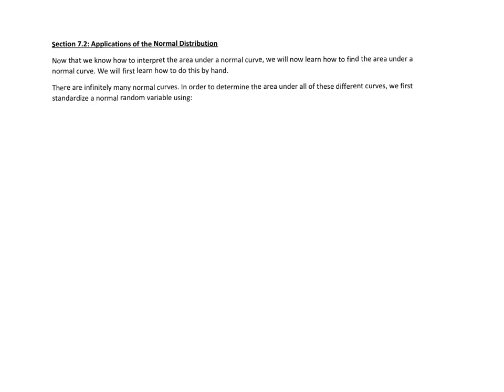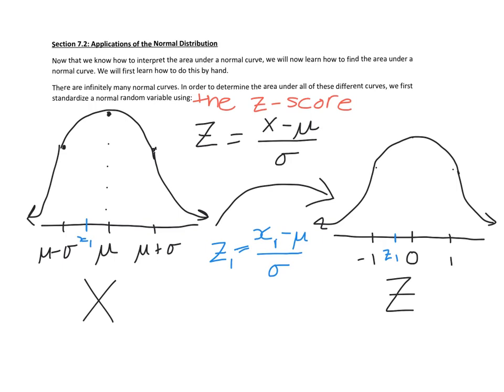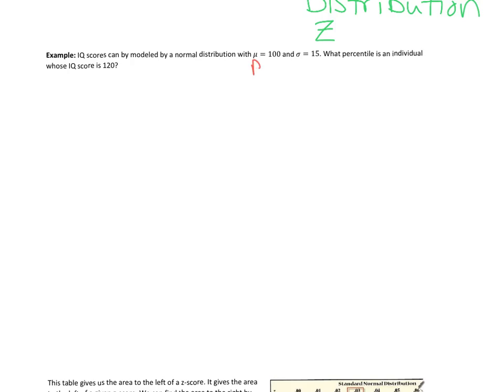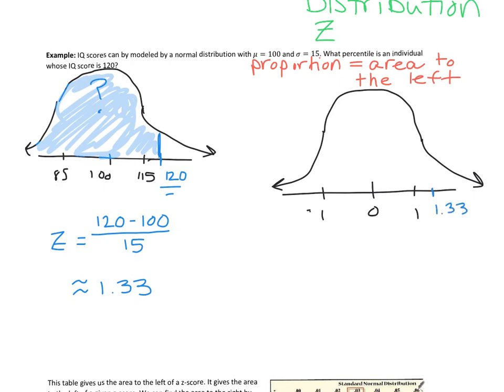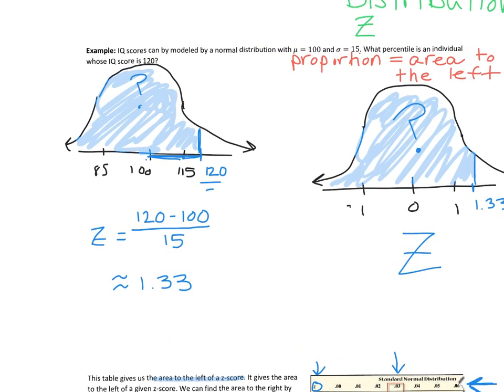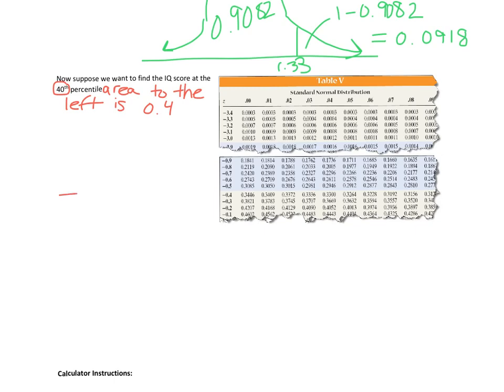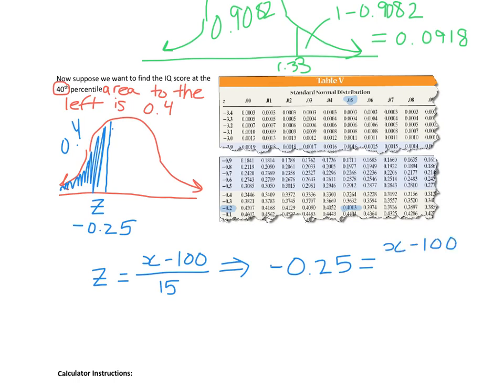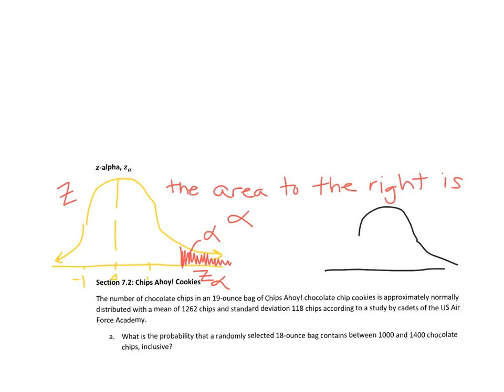Section 7.2 part 1 - Statistics and the normal distribution